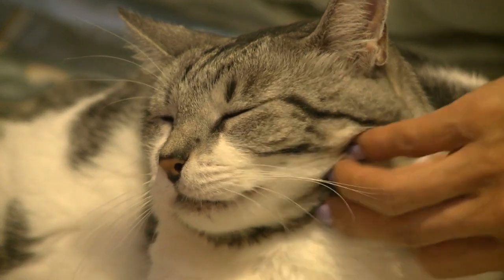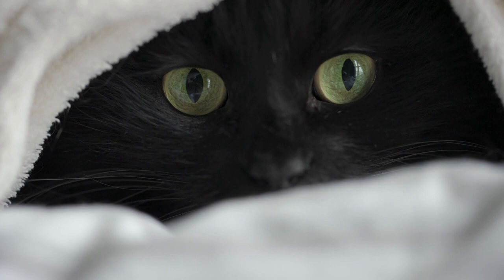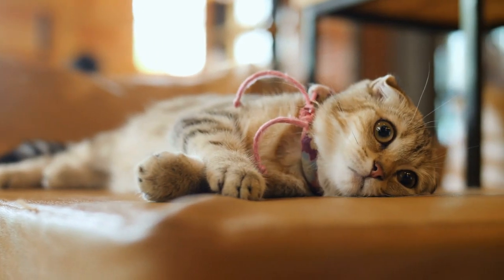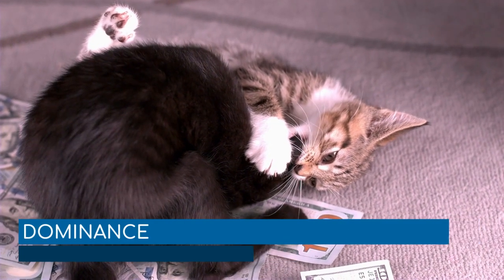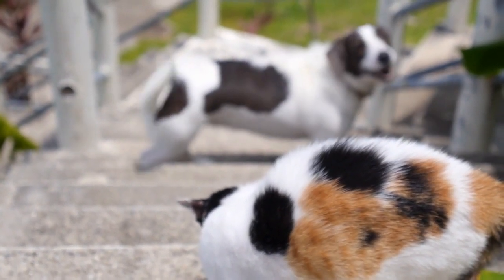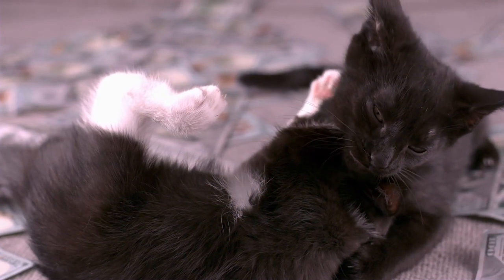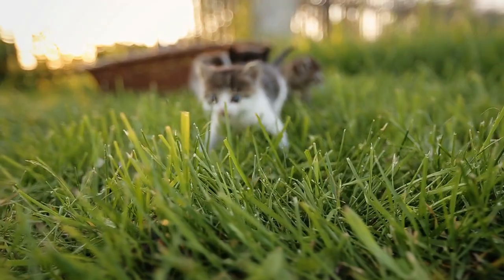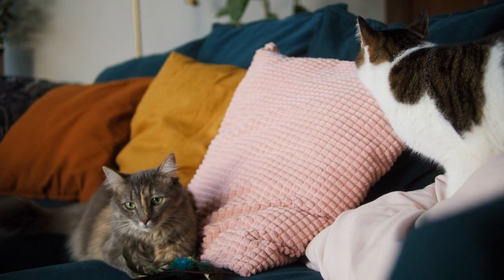The 5 Cat Personality Traits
Another method to examine your cat's personality is via the perspective of these five features, which were established by University of South Australia academics. Rather than making broad statements about a cat's personality, they preferred to focus on the particular elements that make up their dispositions.